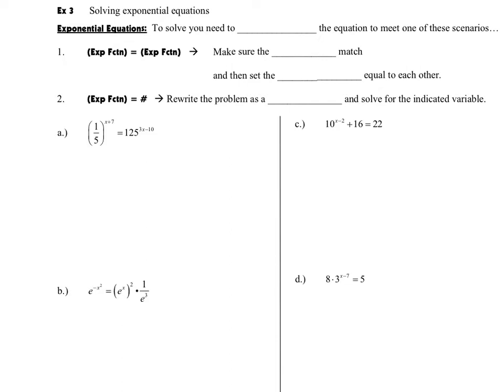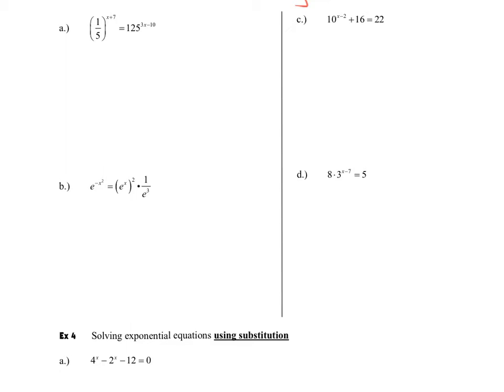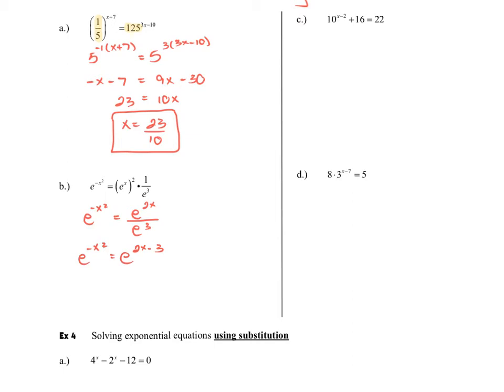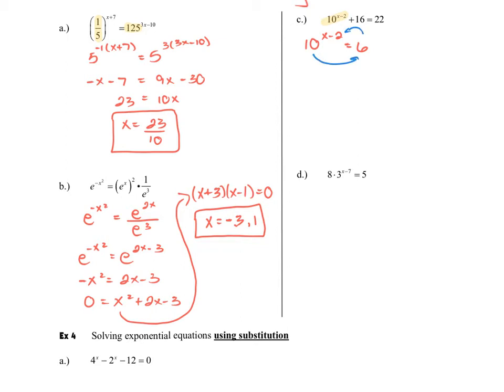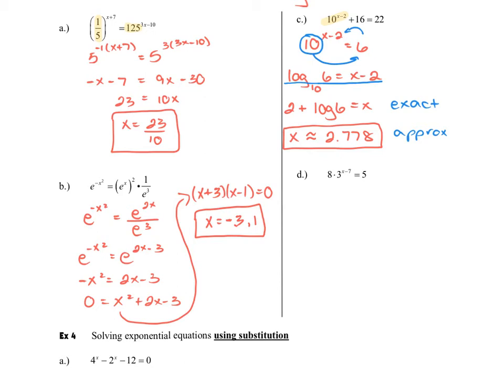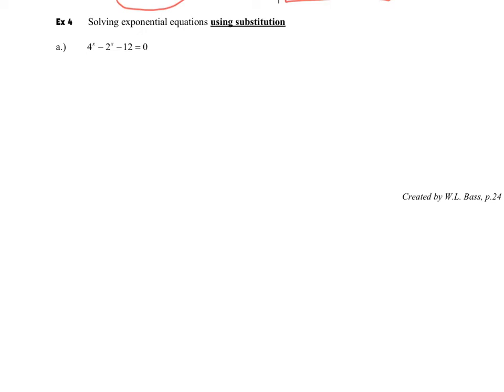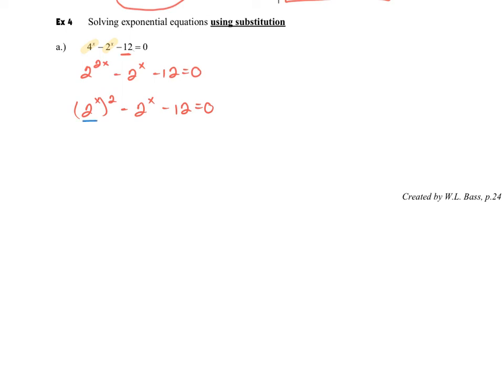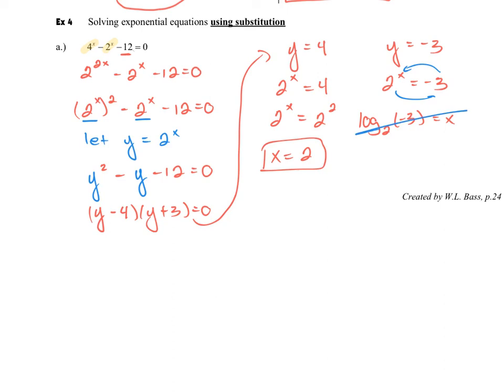P17 Day 5 Solving Exponential Eqn